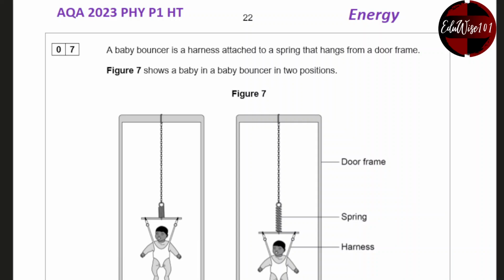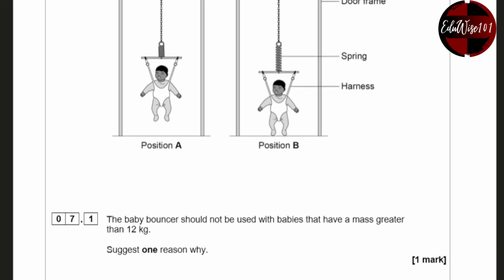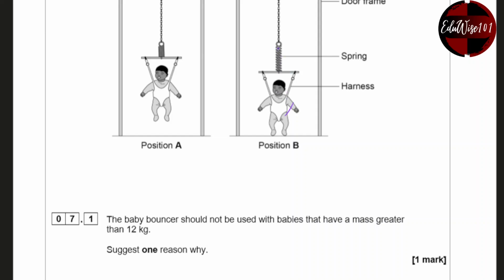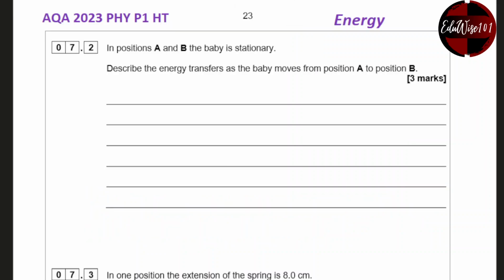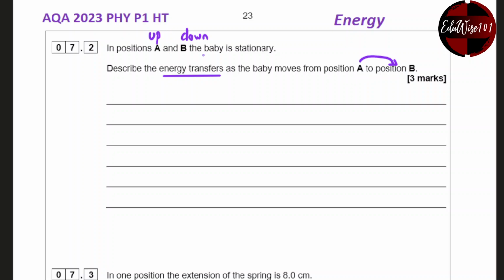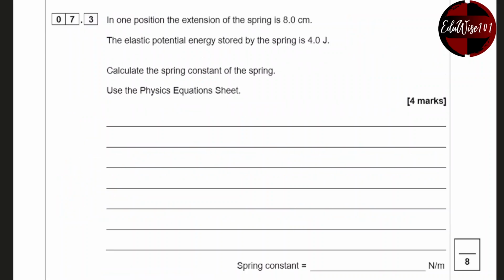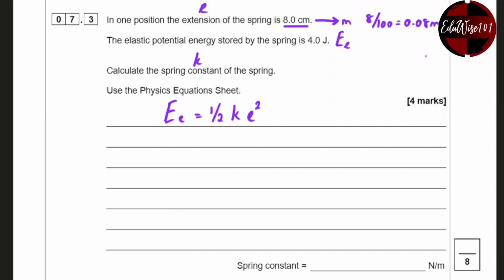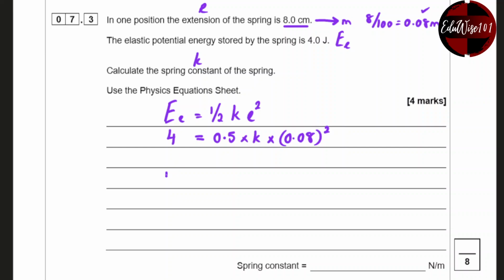AQA GCSE Physics (2023) - Paper 1: Q7 Higher Tier Past paper Questions - Topic Energy Transfers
This question is on the topic of Energy gravitational potential energy elastic potential energy energy transfers.